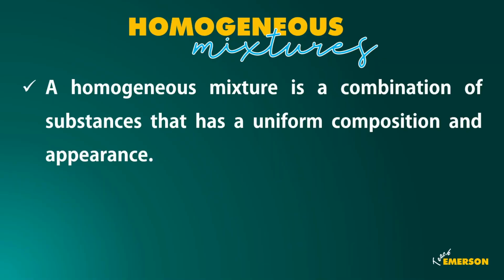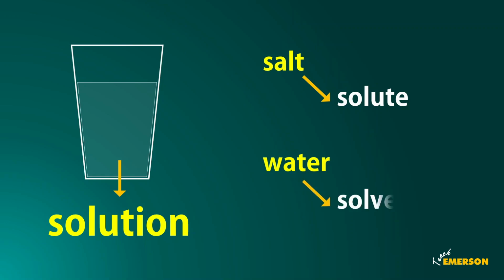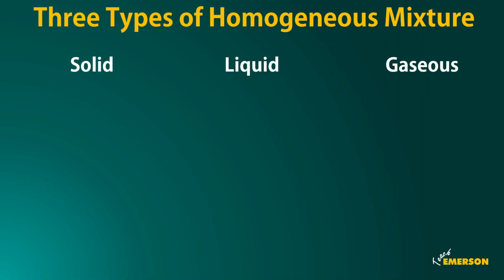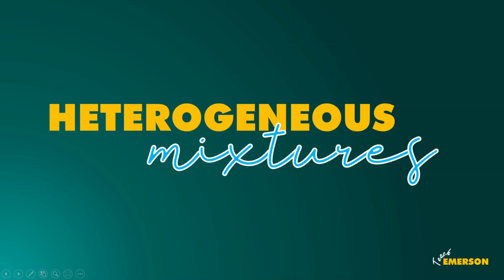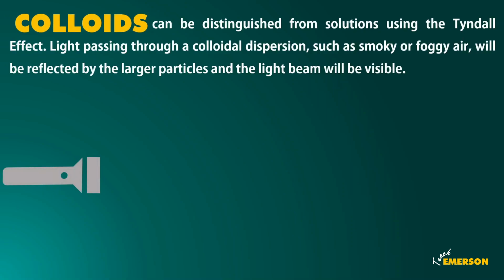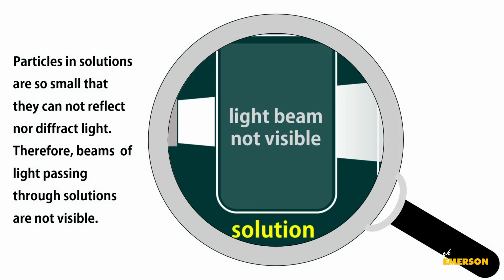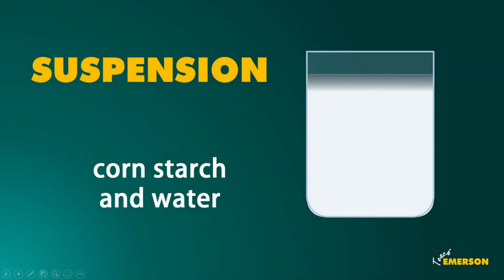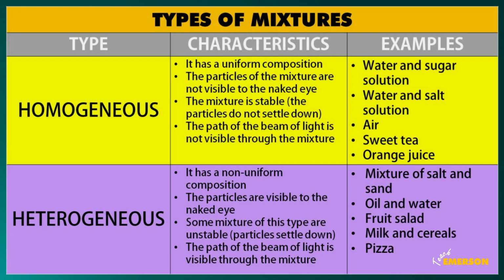G6_Q1_W1-4 MIXTURES AND THEIR CHARACTERISTICS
Janosch Keppeler
Vimeo-Free-Videos
CESAR AUGUSTO RAMIREZ VALLEJO
Ladislav Bur
Life-Of-Vids
Coverr-Free-Footage
Interesting Images
David Gallie
Peter and Xiao Harris
Distill Videos
bottlein